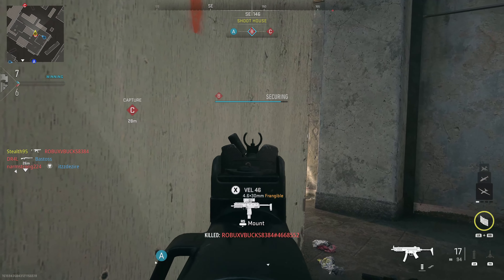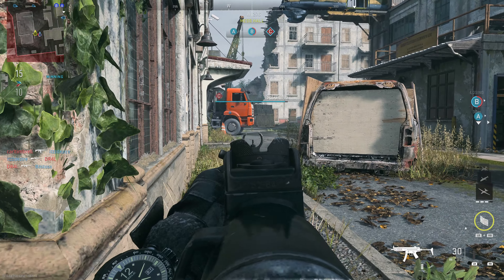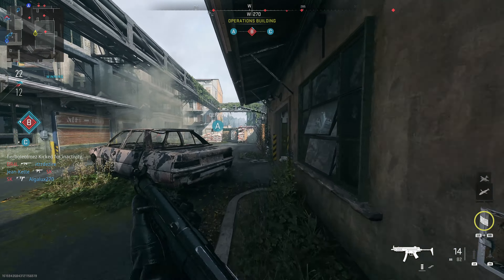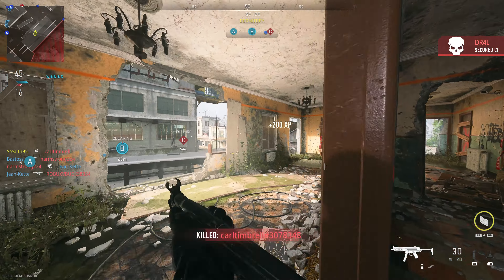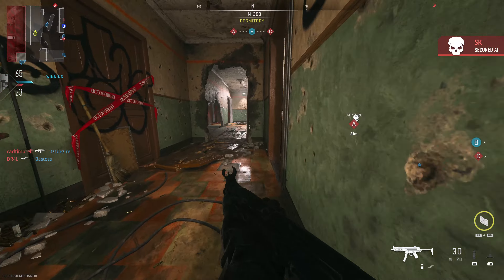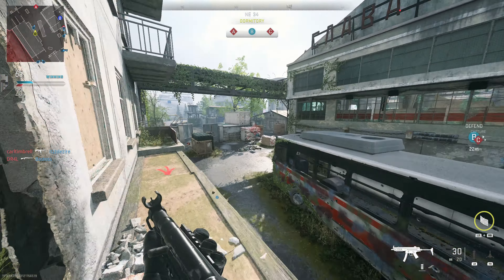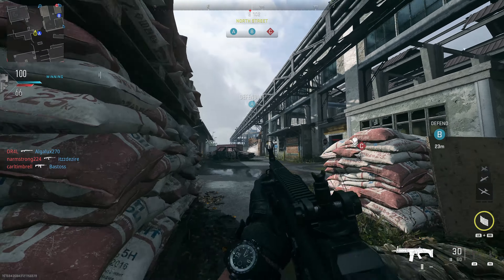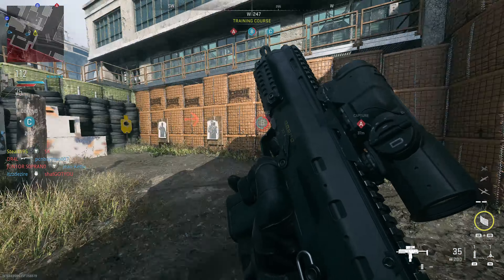Modern Warfare 2 2022 Multiplayer 4K 95fps [High Settings]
Specs
GPU:Rtx 3070 ti Gainward 8gb
CPU:i7-11700 non-k
Ram:Corsair Vengeance LPX 32gb (2x16gb) DDR4 3000 MHz
Storage :1tb SSd & 500 gb external ssd samsung t5
PSU: Corsair TXM Series 750 W Semi-Modular 80 PLUS
monitor:electriq 4k 144hz 1 ms
Gpu undervolt = core clock -250mhz
900 v / 1890mhz
Cpu undervolt = Cpu core -60mv
                             Intel Gpu -40mv